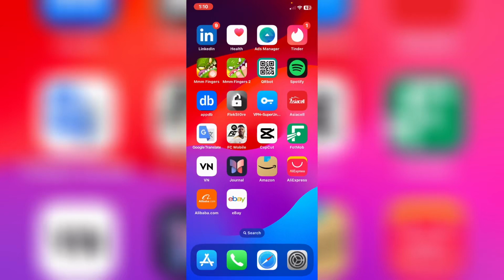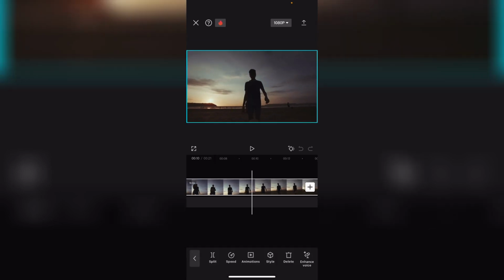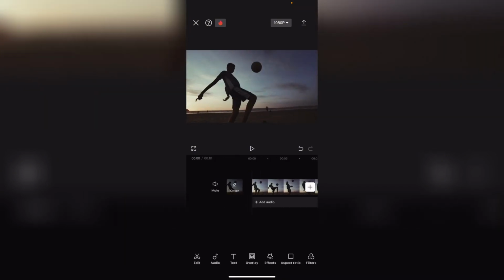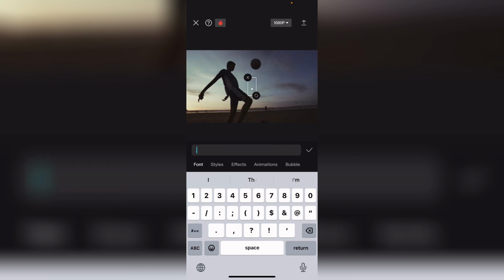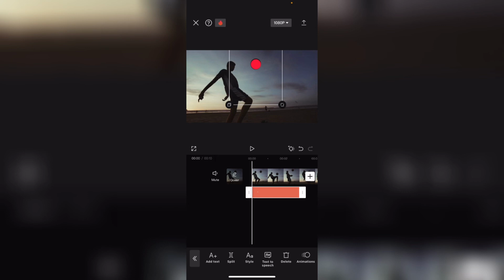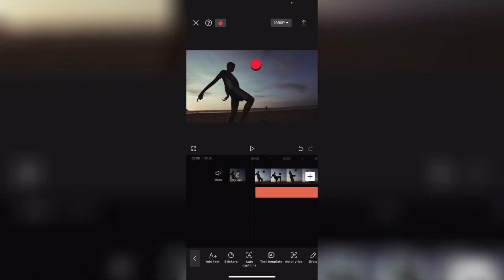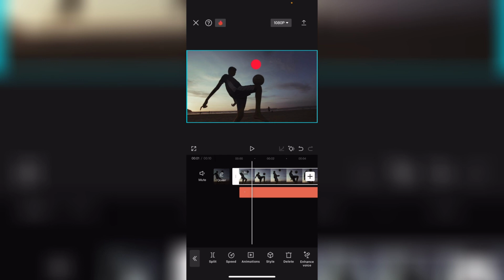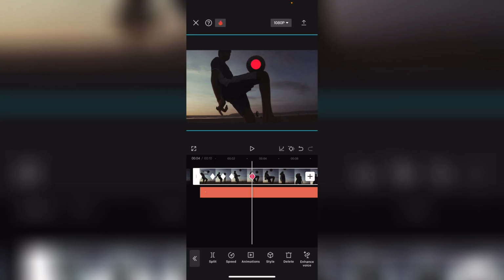How to use Motion Track in CapCut and Make the Camera Follow You